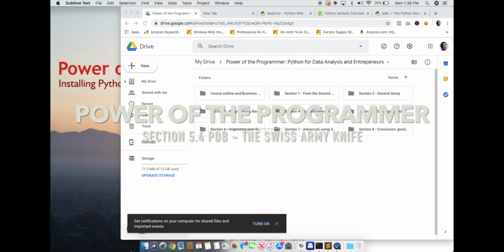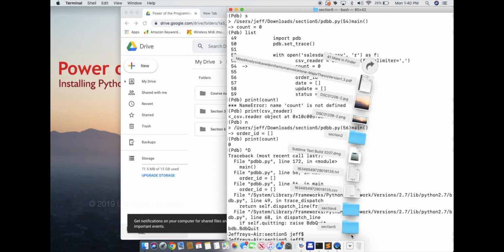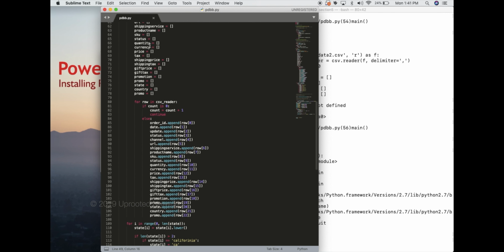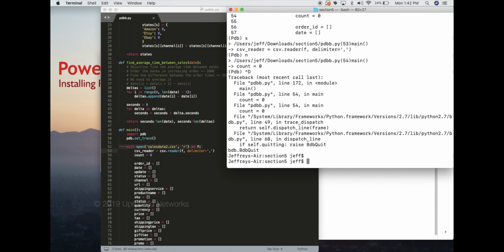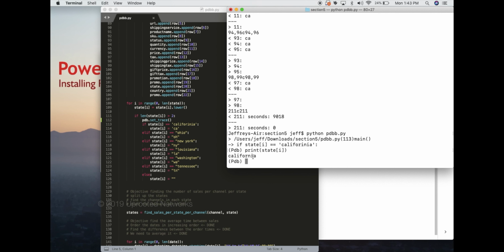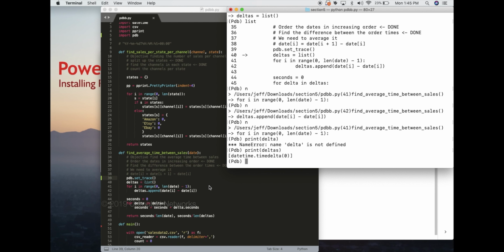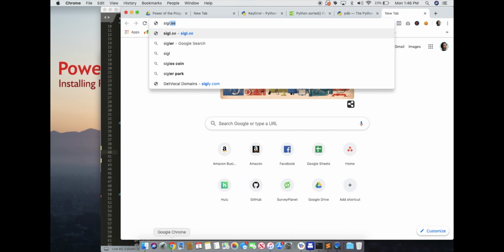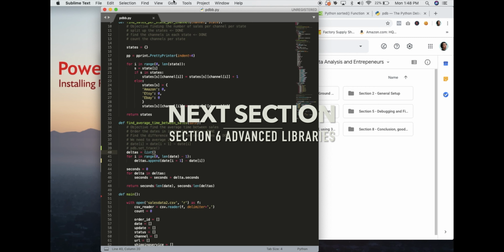3/3 Step by Step Python programming with Examples for Data Analysis Fixing Code with PDB